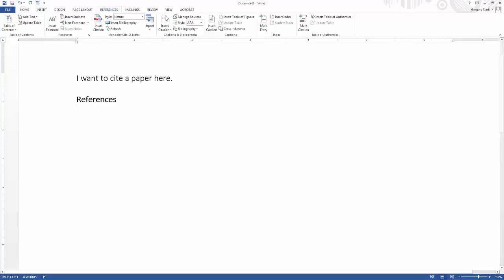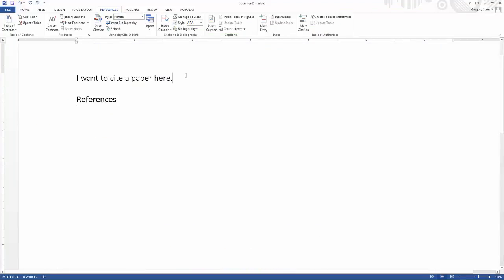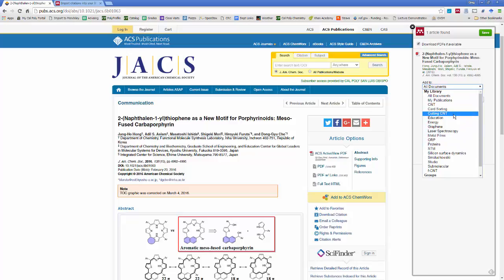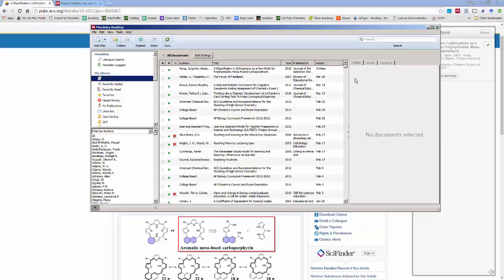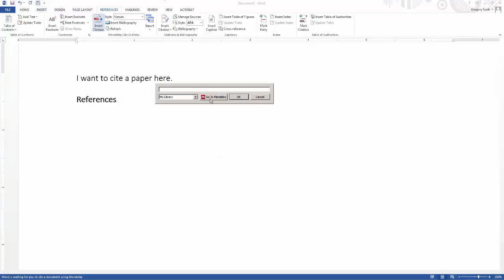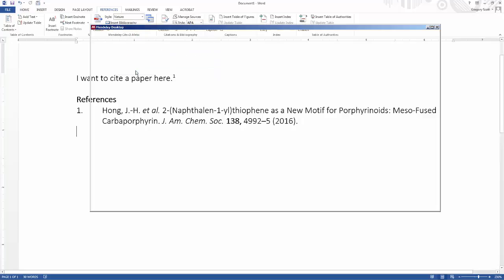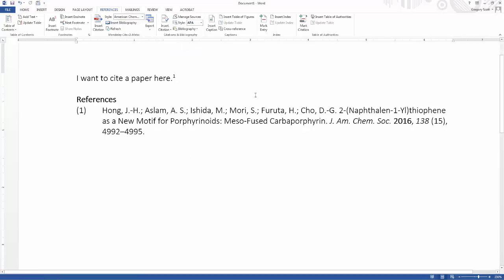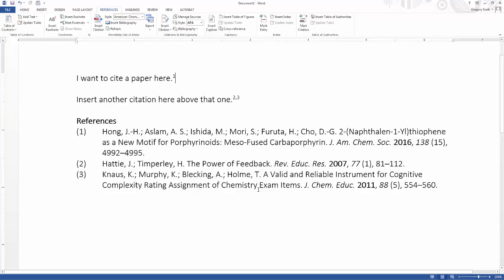Reference management and citation with Mendeley